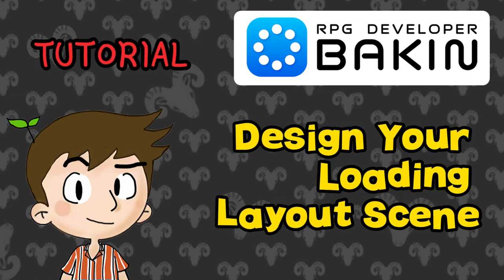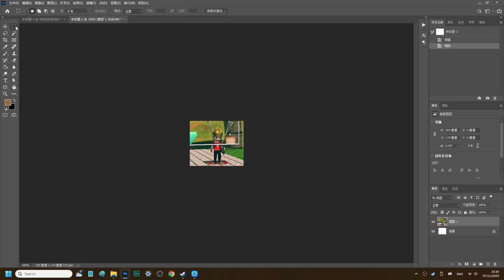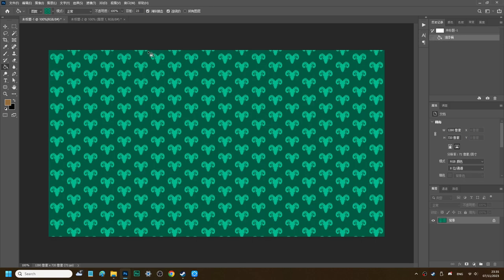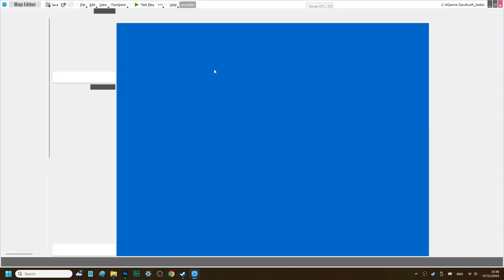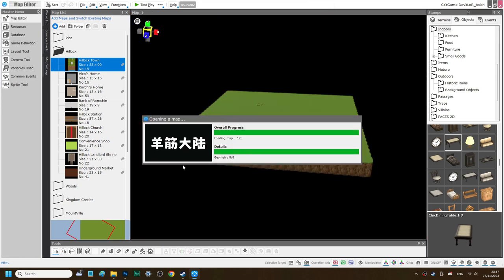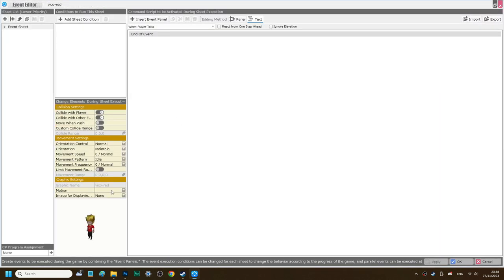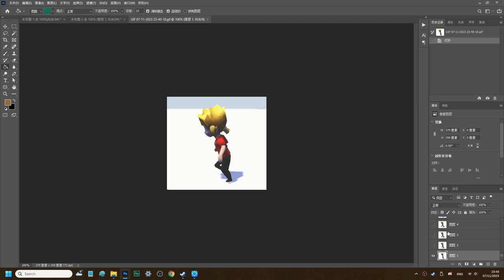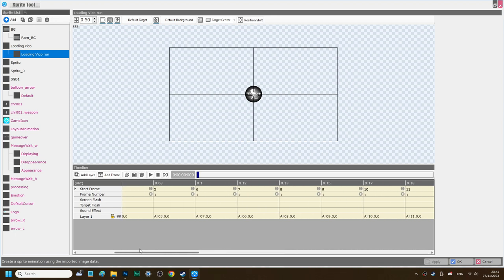[Bakin Tutorial] How to design a live customised loading screen